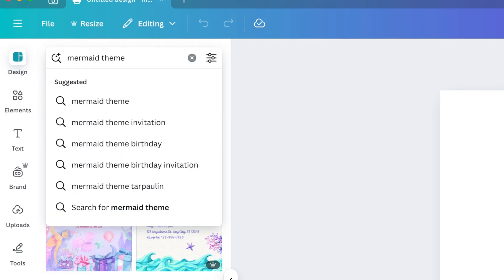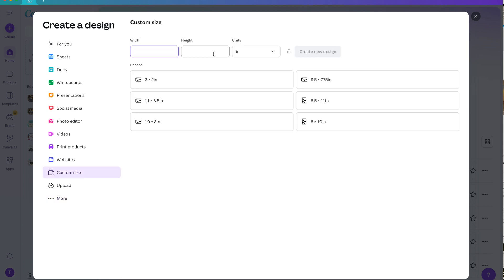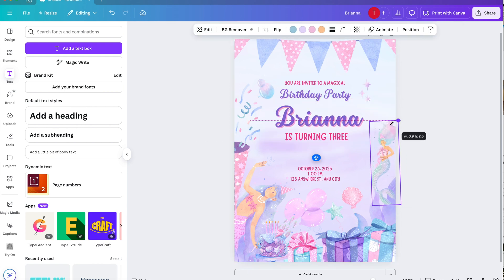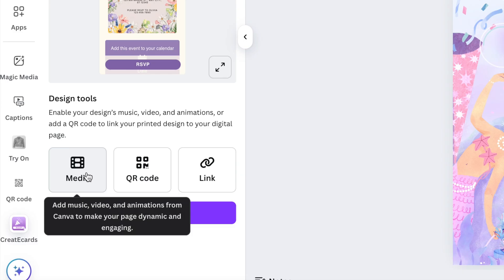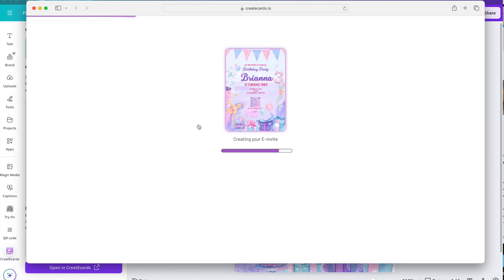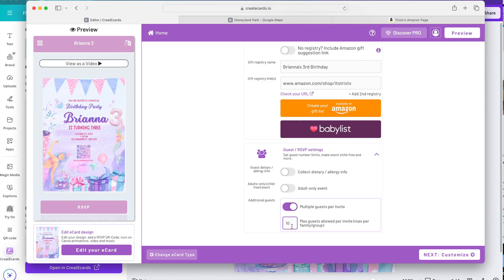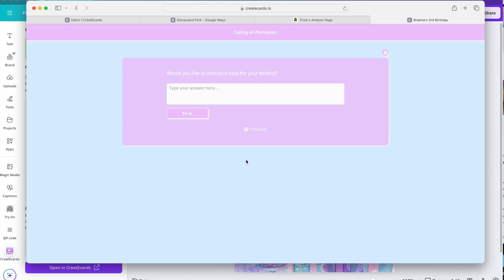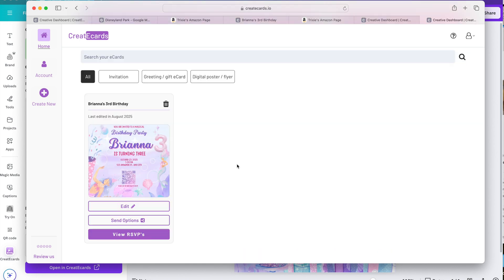Make DIY Online Party Invitations RSVP-Easy | Canva + CreatEcards | Mom Party Hack | Simple Tutorial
Planning a party and short on time? In this video, I’ll show you how to create beautiful DIY online party invitations with RSVP links using Canva + CreatEcards—the ultimate mom party hack! 🎉

Whether it's a kid's birthday, baby shower, or family event, this tutorial makes it fast and fun for busy moms to design, send, and track digital invites all in one place. No graphic design skills needed—just a few clicks, and you're party-ready!

💡 In this video:
[00:00] Intro: Why moms need this hack
[00:43] Sample ideas + how to easily create in Canva
[01:55] Customizing your design (fast!)
[04:58] Adding RSVP with CreatEcards (lots of cool features!)
[10:17] How to save your invite
[10:33] How guests can RSVP
[11:16] How to easily send your invite
[12:06] How to quickly view RSVP’s
[13:00] Don’t forget!:)